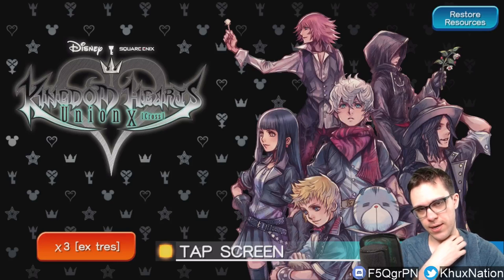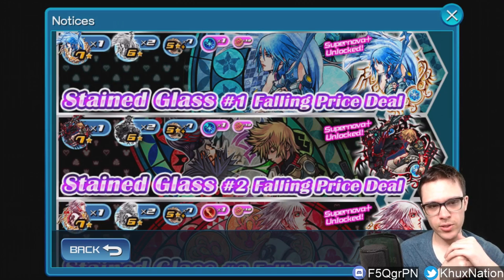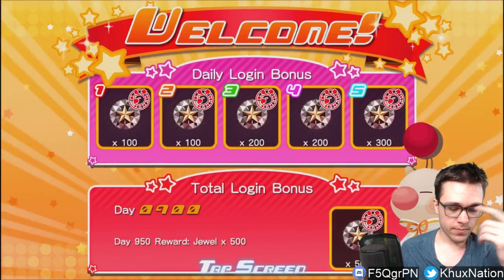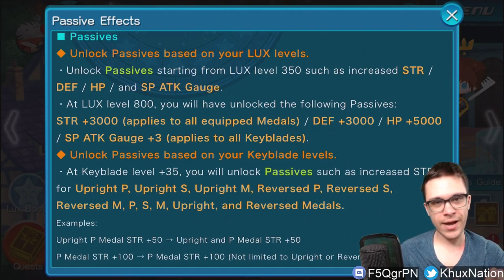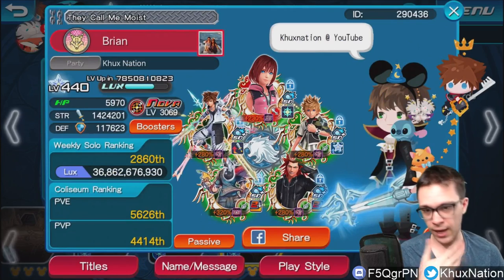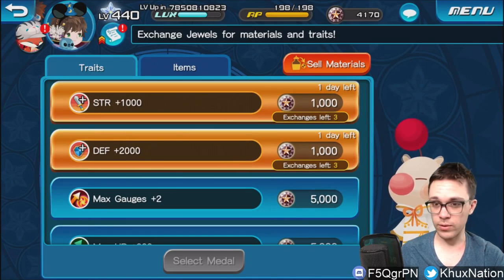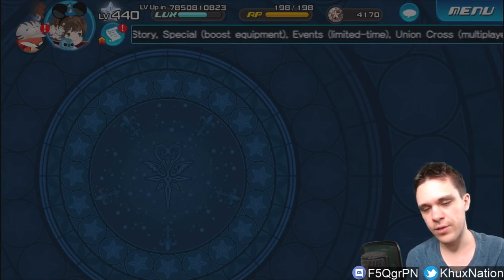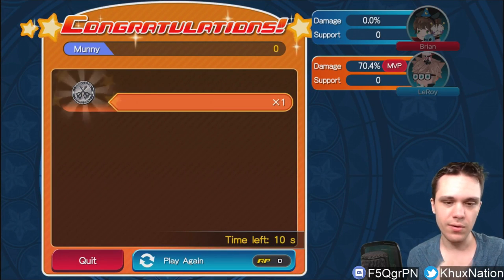Khux | HUGE Version 3.4.0 Update & Moogle Shop Controversy